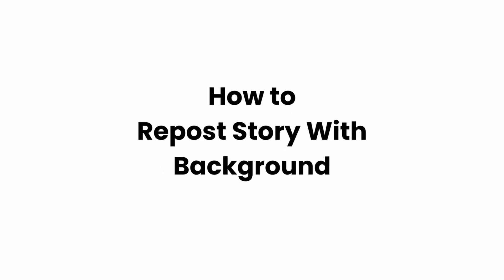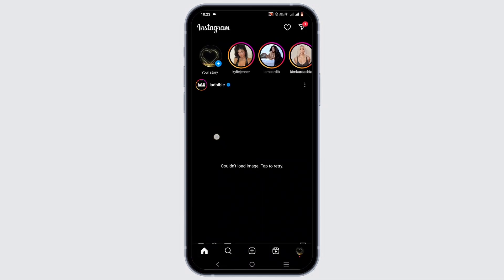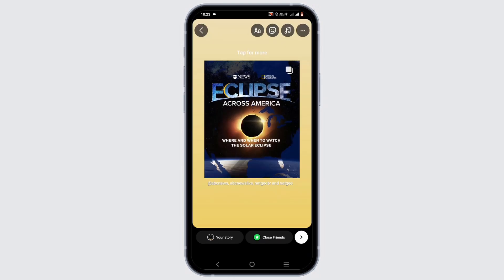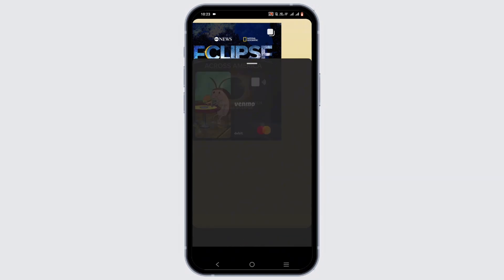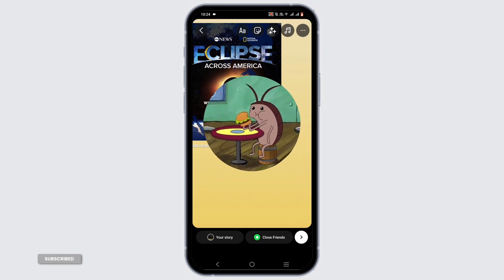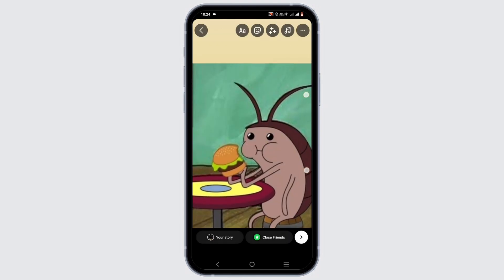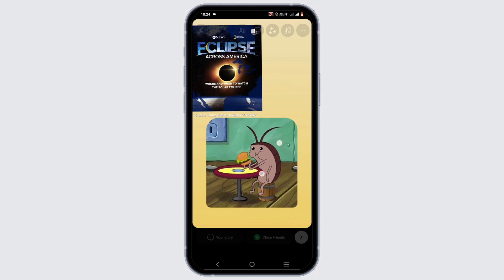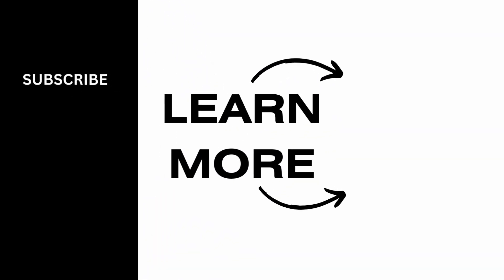How to Repost Story With Background on Instagram (2024)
Looking to repost a story with a background in 2024? While social media platforms like Instagram and Snapchat don't offer native features for reposting stories with backgrounds, you can achieve this by using third-party apps or editing tools. This guide provides step-by-step instructions on how to repost a story with a background using commonly available apps.

In this tutorial:
0:00 - Introduction
0:05 - How to Repost a Story with Background (EASY)

Discover how to add a background to a story repost in 2024 with this comprehensive tutorial. Learn how to use editing apps like Canva, Adobe Spark Post, or Over to create visually appealing backgrounds for your reposted stories. Once you've created the background, you can then repost the original story and overlay the background to enhance its visual appeal.

Elevate your story Reposting game with customized backgrounds in 2024!